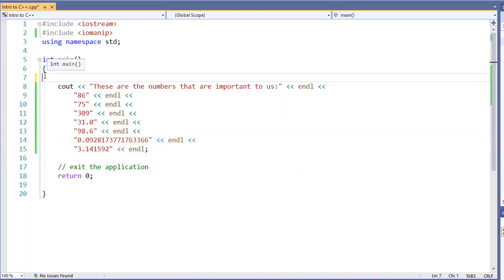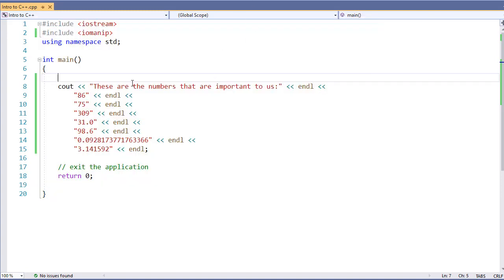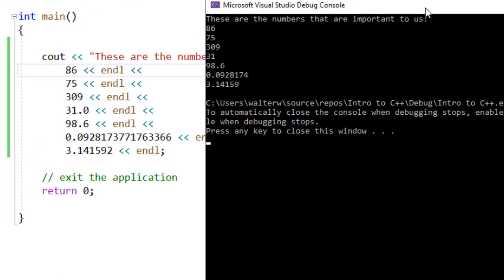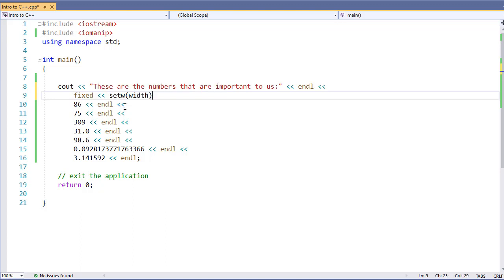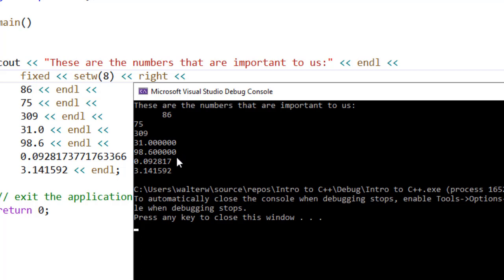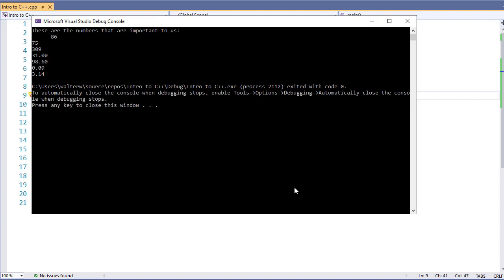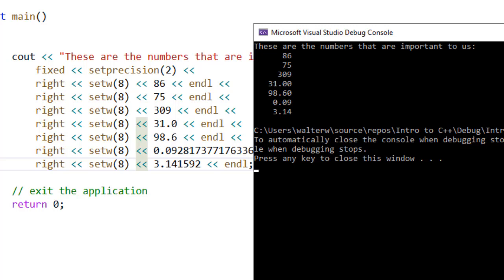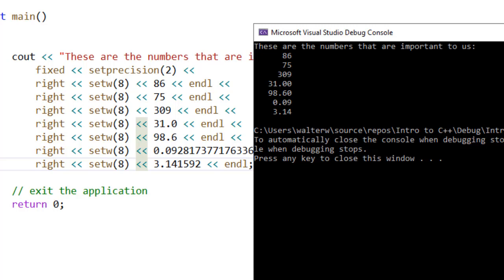How to Format Numeric Output in C++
In this video, we look at how to format numbers in our console output for C++. We look at several stream modifiers such as setpercision(), setw, left, right, and fixed - for preventing scientific notation for our very large, or very small numbers.